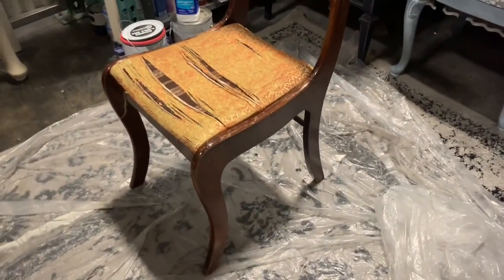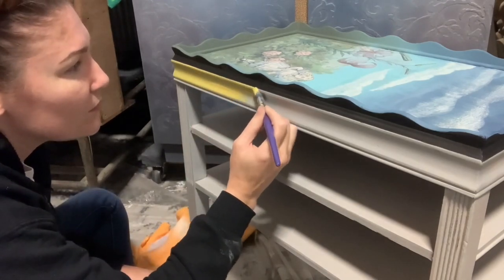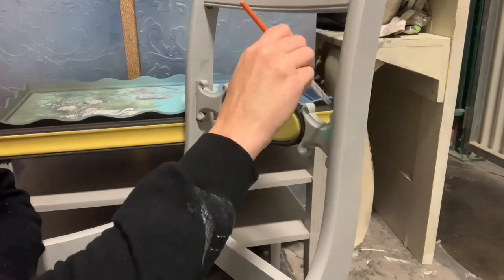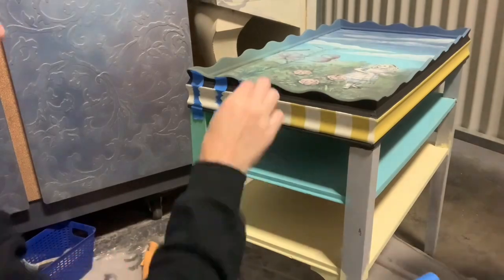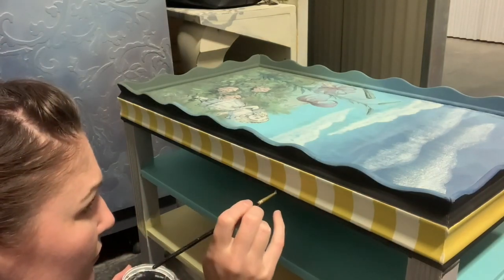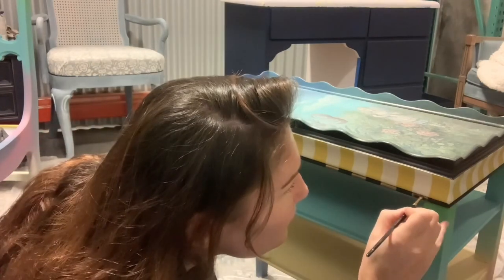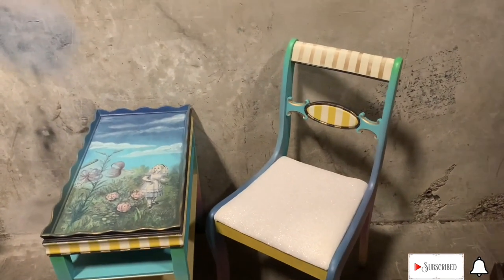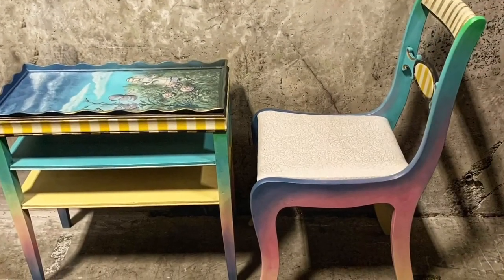Whimsical Colorful Paint Blending | Alice In Wonderland Table Part II | Trash To Treasure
Here’s round two of the Alice’s Adventures in Wonderland table. This one is more to do with the blend and creating a matching set.

I used exclusively Chalk Mountain colors, you can find all of them on their site. But, really any paint company you are familiar using should work if it’s a good blending paint.

*I am super excited to be a Chalk Mountain Paint Brand Ambassador. Link in Profile. I receive nothing for your purchase except the satisfaction of knowing you picked an awesome paint.

Amazon Wishlist 🎁